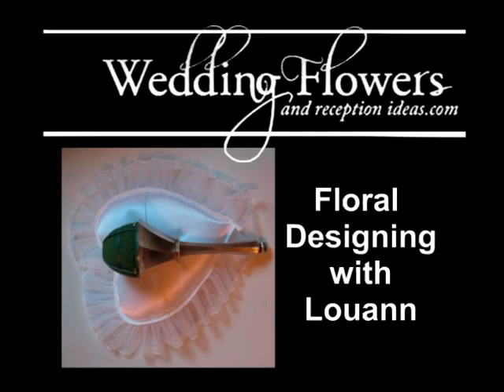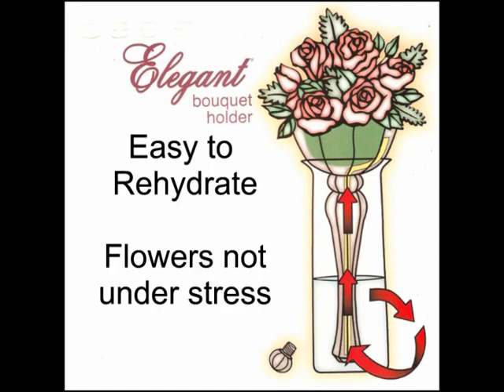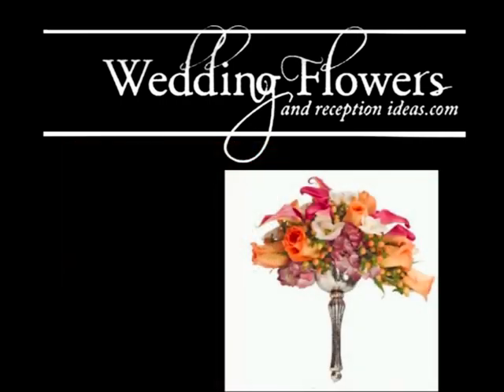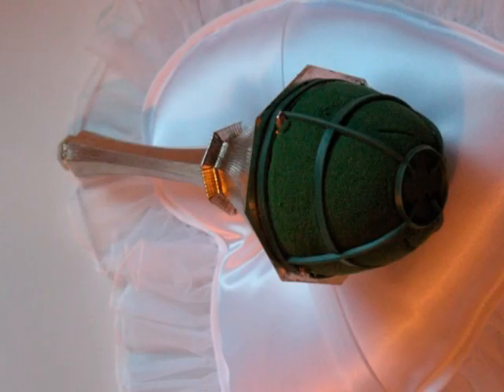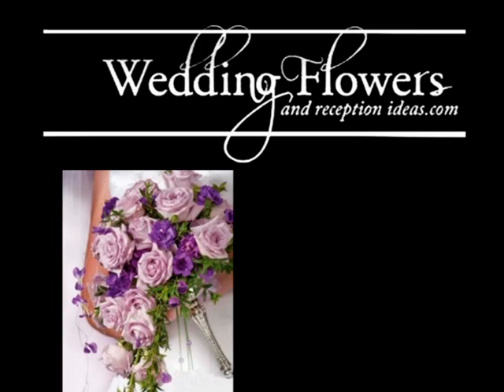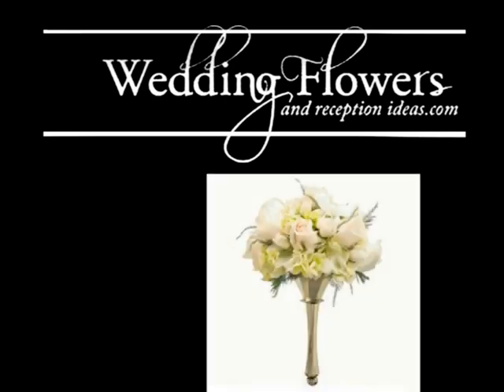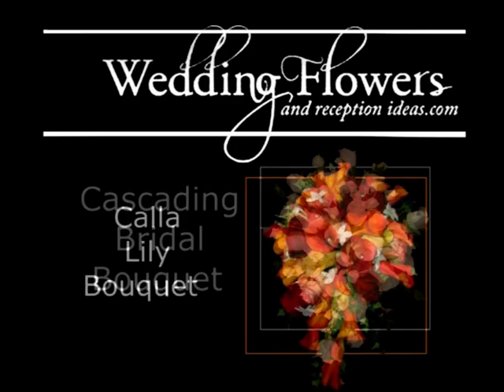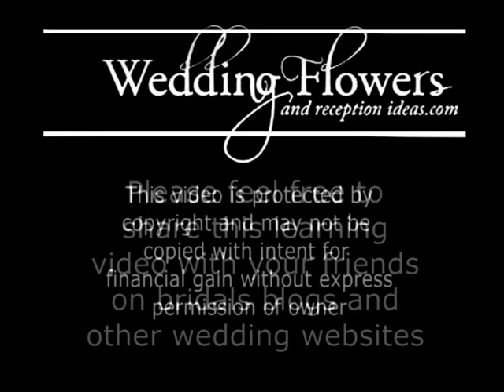Bridal Bouquet Holders - Elegant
Check out the newest type of wedding bouquet holders that you can use for your flowers!